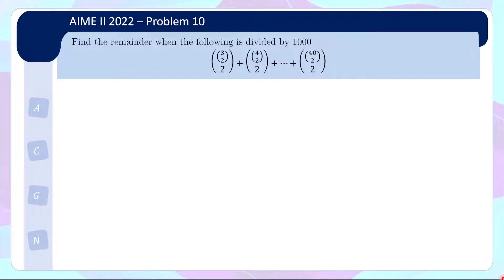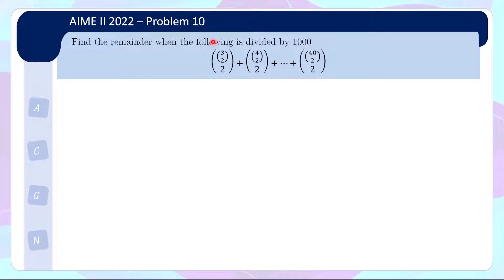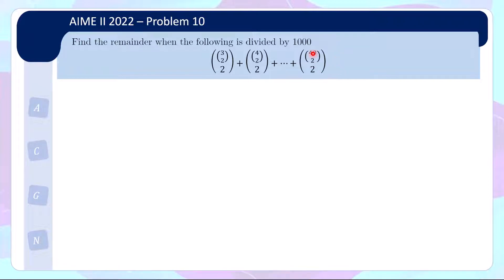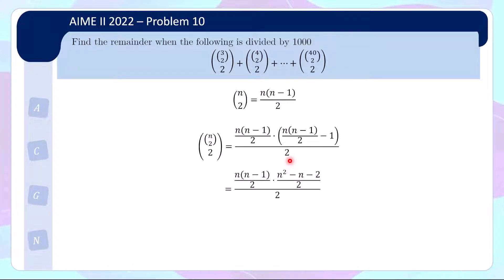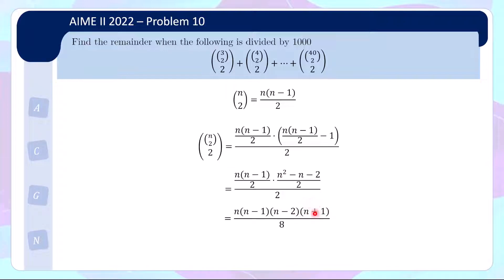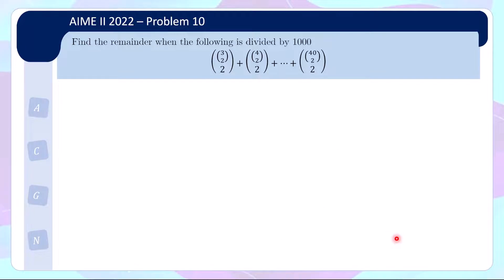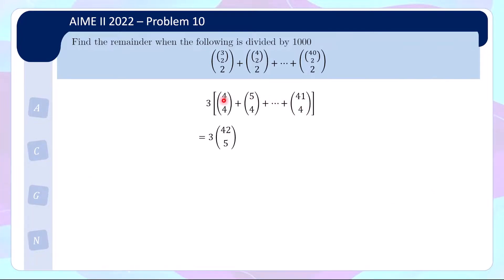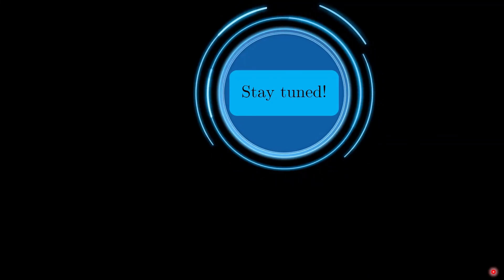Choose 2 and choose 2 again! - AIME 2022 II Problem 10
The American Invitational Mathematics Examination (AIME) is a challenging competition offered for those who excelled on the AMC 10 and/or AMC 12. The AIME is a 15 question, 3-hour examination, each answer is an integer number between 0 to 999. The questions on the AIME are much more difficult than those on the AMC 10 and AMC 12. Top scoring participants on the AIME are invited to take the USAMO or USAJMO.

There are two sittings for the AIME each year. AIME 2022 II took place on 16 Feb 2022. In this video, we take a look at problem 10 which involves an interesting combinatorial expression!